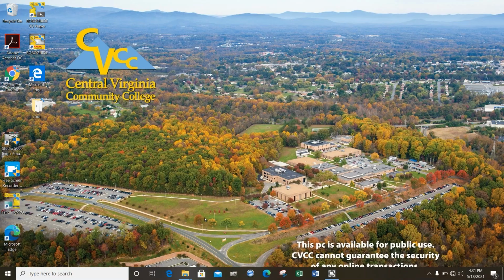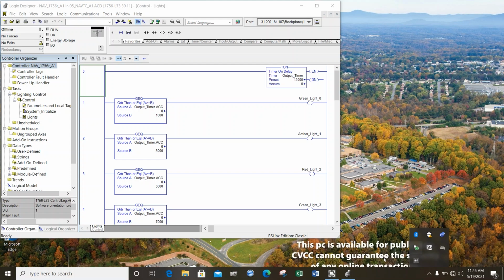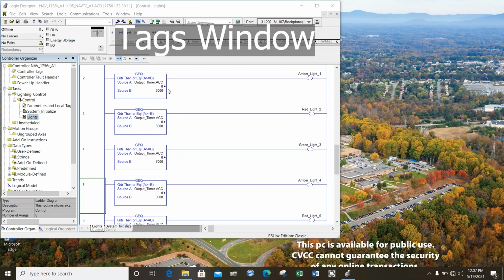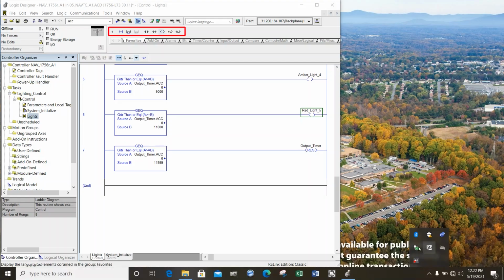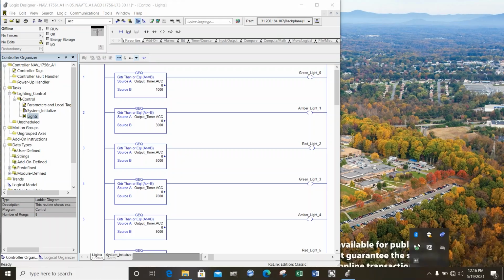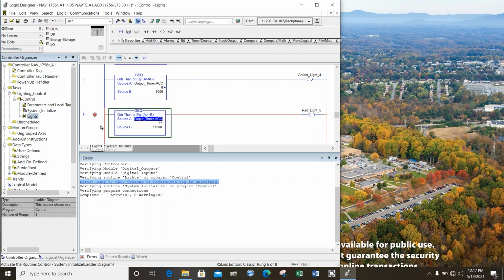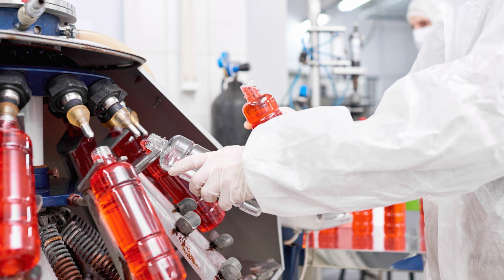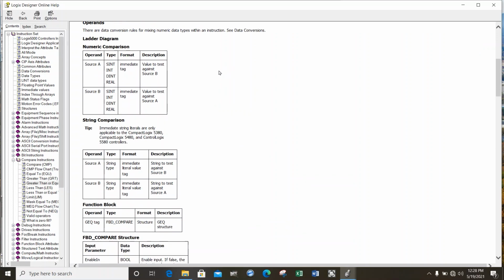Ch05a - Navigating an Application, Part 1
Studio 5000 supplementary materials, Ch 5 - Navigating an Application, Part 1